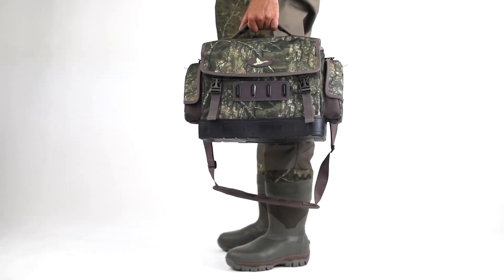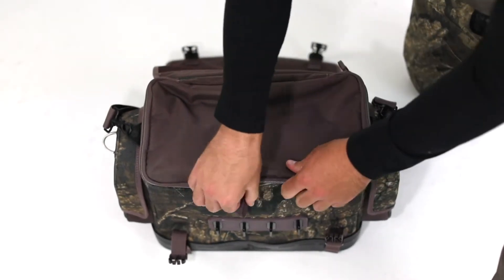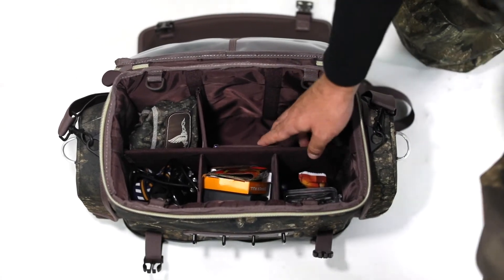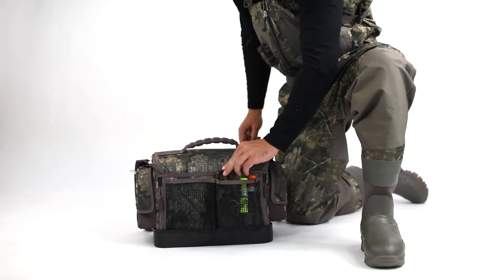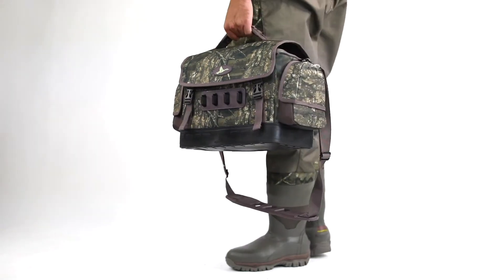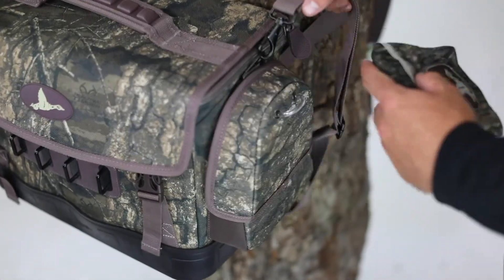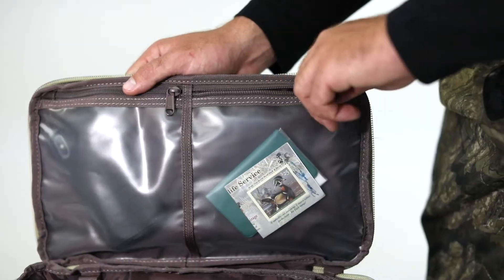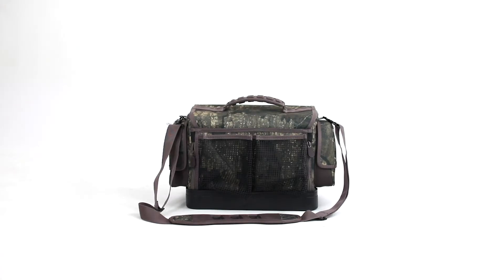FlyWay Blind Bag Breakdown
FlyWay Blind Bag Breakdown video

Dr. Duck Co. exists to engineer products that combat problems that waterfowl hunters experience. Each piece of Dr. Duck Co. equipment has been developed, trialed, and tested by experienced waterfowl hunters along with the Rusa Outdoors team, who specialize in outdoor gear and equipment. The goal behind each product is to develop gear that allows you to focus less on your gear and more on The Journey. These Product Breakdown videos will display the main features of each product and how the gear can be utilized in the field.

The Dr. Duck® FlyWay Blind Bag features hideaway tree straps to suspend it above the water. A molded base keeps your gear dry and protected from moisture. Magnetic side pockets keep your equipment tucked away and secure. Metal gear hangs on the front allow you to clip your equipment right on the pack. The bag also features adjustable/removable interior dividers to organize your hunting accessories and keep them within reach.

Presented by: Rusa Outdoors